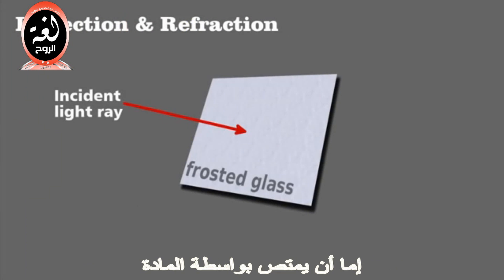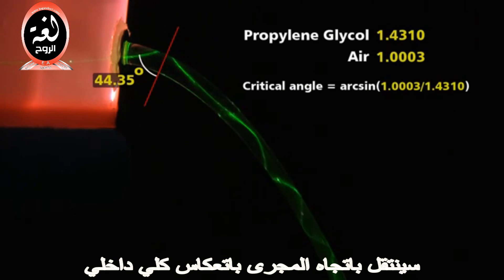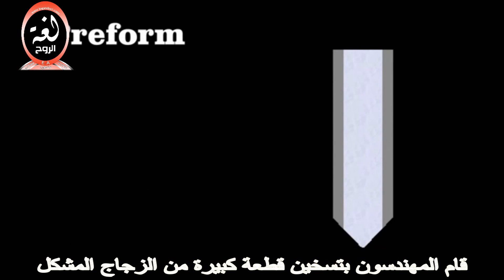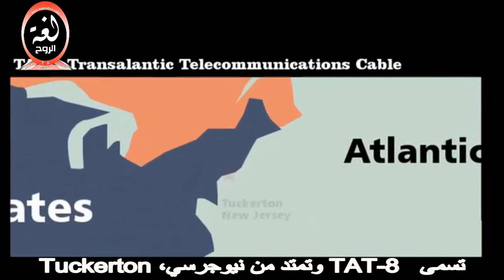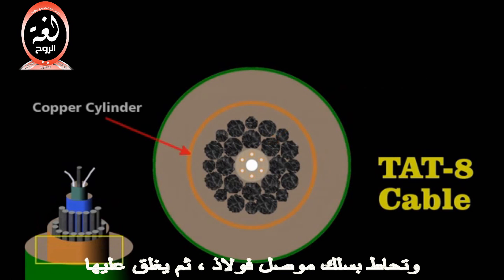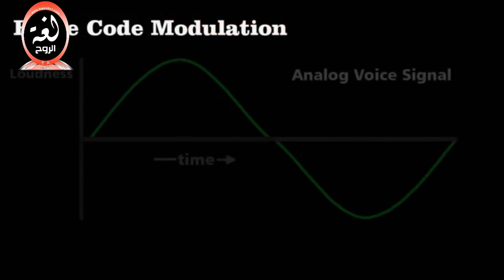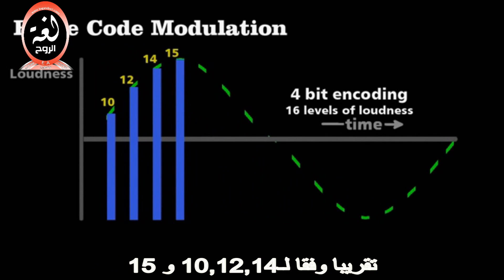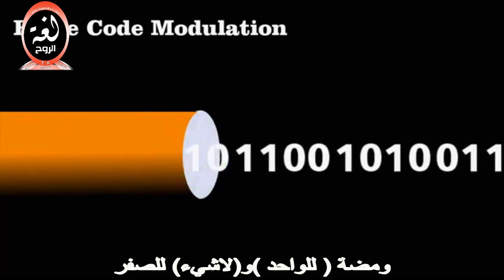كيف تعمل الألياف الضوئية -مترجم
ترجمة ومونتاج عذاري